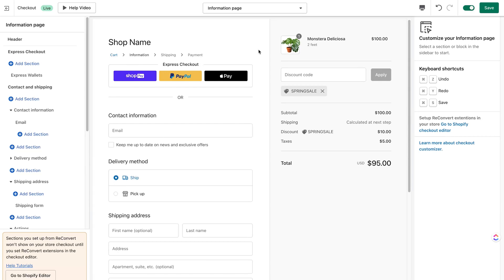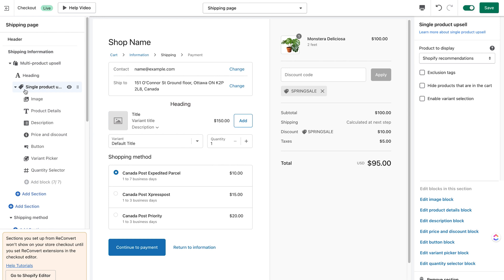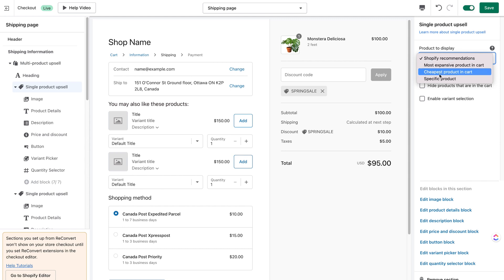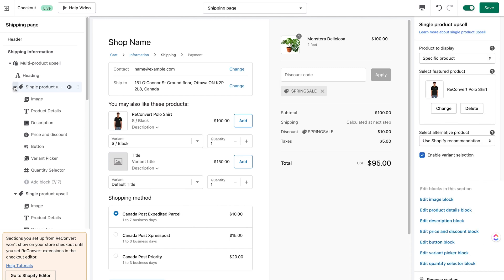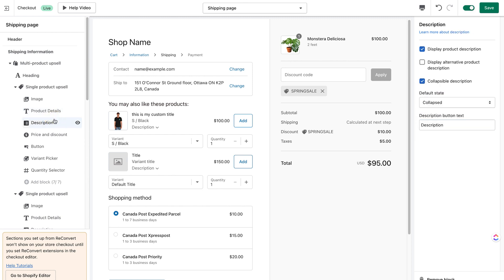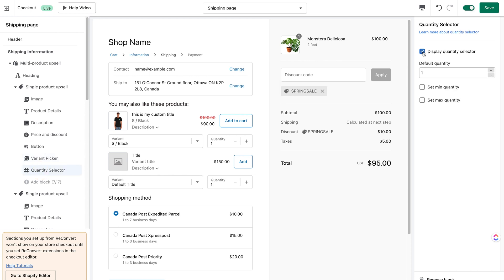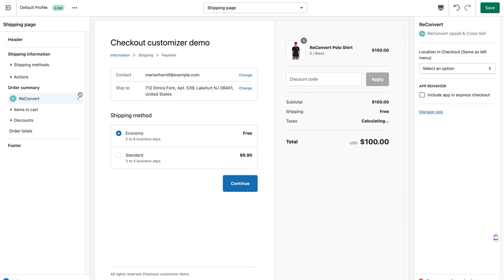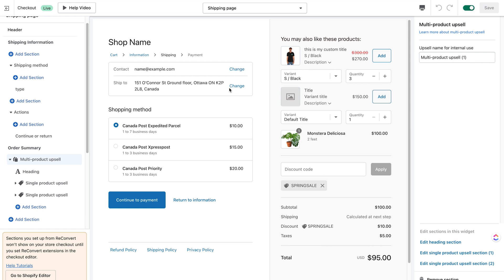SOLVED! How to Add Product Upsells to Your Shopify Checkout Page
Shopify is now allowing their Shopify Plus partners to optimize their checkout page with the new functionality of Checkout Extensions, and of course, we had to jump on this.

So, what’s the new feature about?

With ReConvert checkout upsells you can customize your checkout page by adding upsells and cross-sells for a bigger AOV, collect extra customer information, custom banners and text to communicate clearly with your shoppers, offer a discount to encourage customers to opt-in for marketing, and more. 🔥🔥🔥

Check out the full video to learn how to add multi upsells to your checkout page! 💪

💡 Our Apps

EasyCall.

Carti Abandoned Cart Recovery.